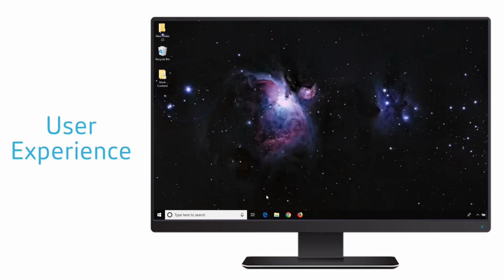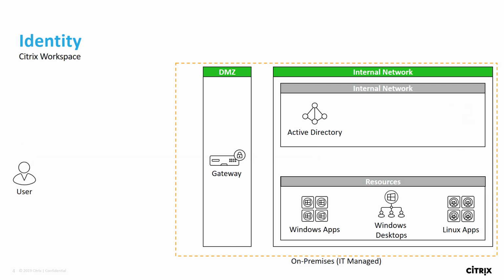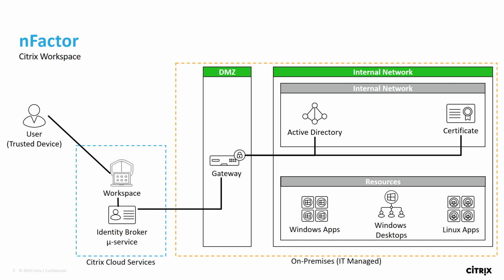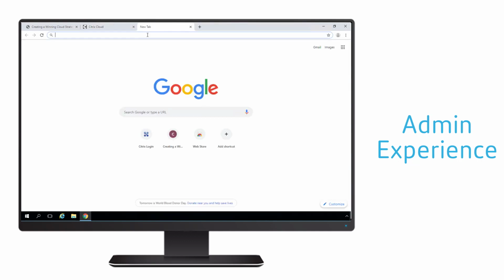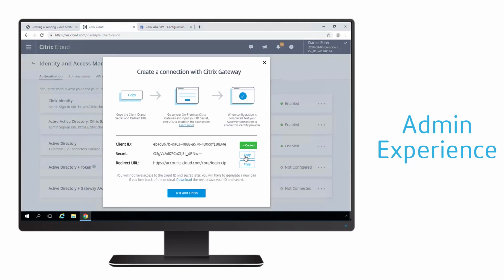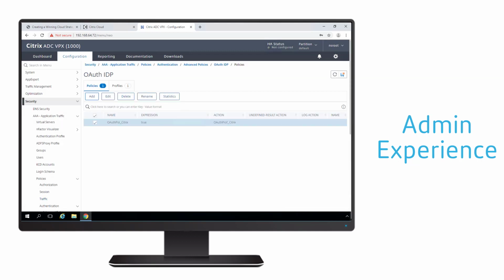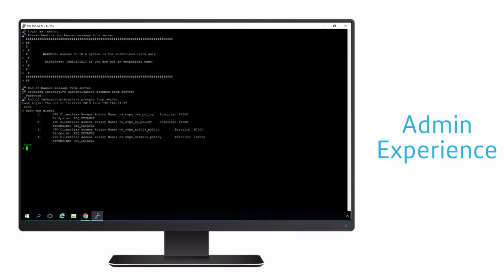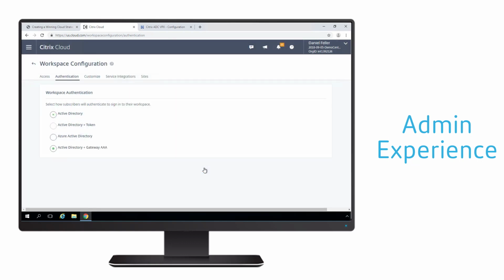Tech Insight - Citrix Workspace with Citrix Gateway IdP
Learn how organizations can leverage an on-premises Citrix Gateway to provide multi-factor authentication to the Citrix Workspace cloud service.